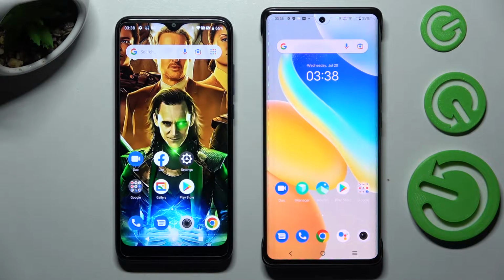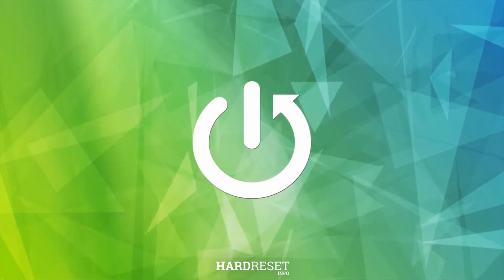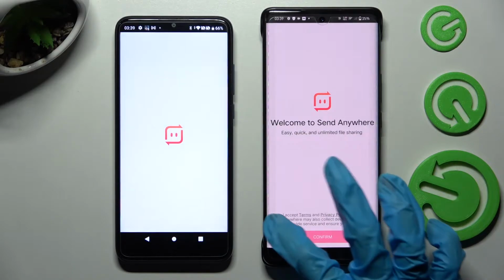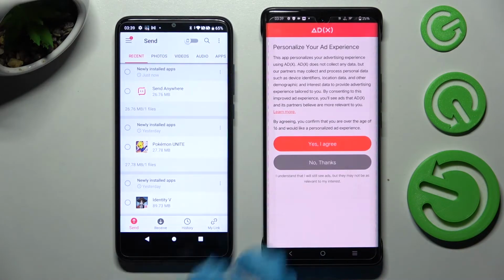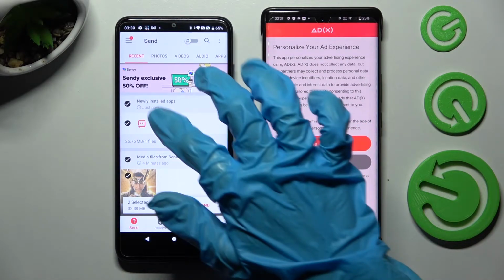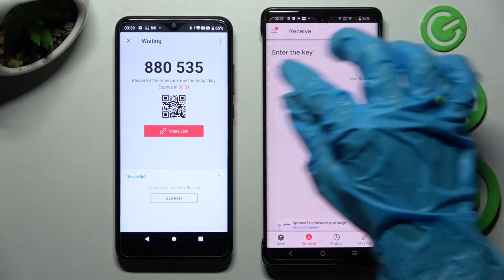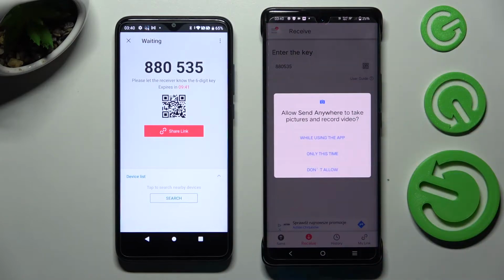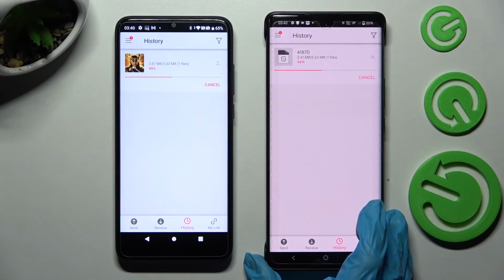How to Transfer files from TCL 205 to an Android Device - Send Anywhere App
Find out more about transferring files from TCL 205 to an Android Device:
Hello, everyone. You will learn how to transfer files between a TCL 205 and an Android device in our video tutorial. We will use Send Anywhere to accomplish this. The app will allow us to send and receive files after we install it and connect the two devices together. Enjoy the video! If you want to know more about your TCL 205, visit our YouTube channel.

How to Transfer Files from TCL 205? How to Send Files from TCL 205 to an Android Device? How to use Send Anywhere app on TCL 205?